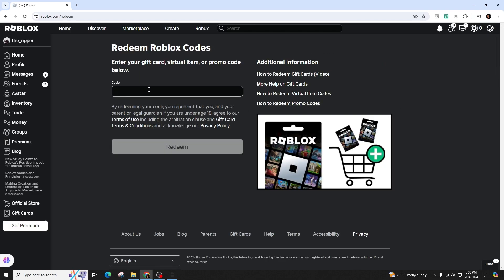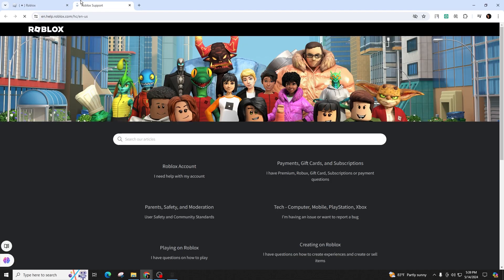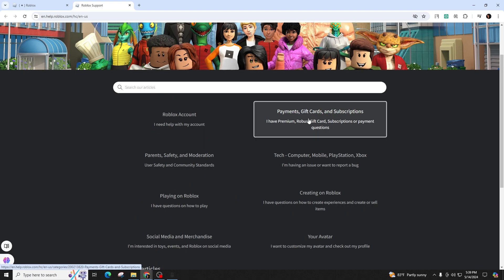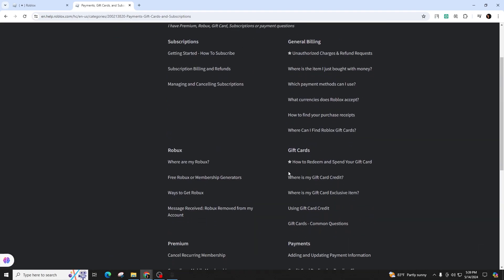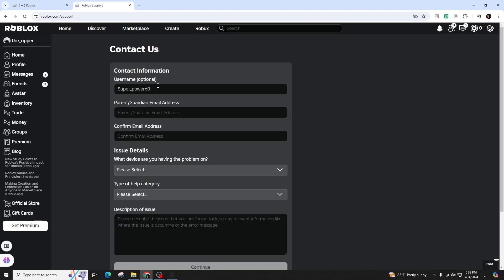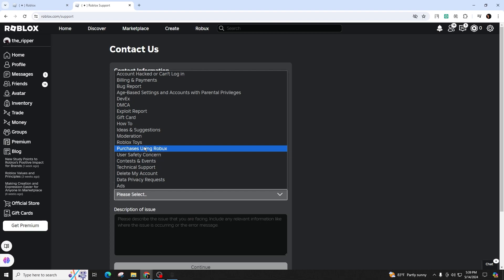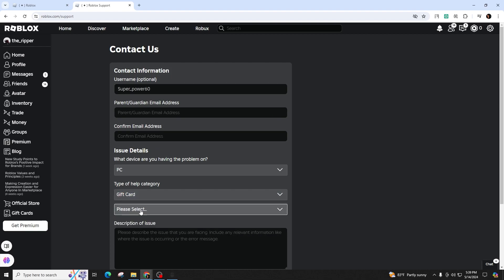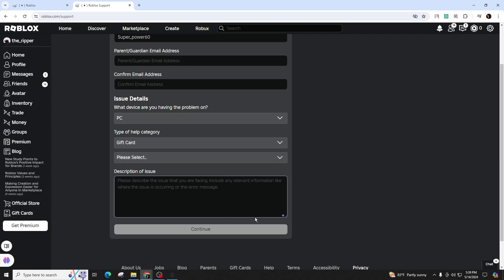How To Check Roblox Gift Card Balance - Easy(2024)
Tutorial On How To Check Roblox Gift Card Balance

👋 Welcome to Official Help Desk! In this video, we'll guide you through the process of checking the balance on your Roblox gift card. Knowing your gift card balance helps you plan your purchases and make the most out of your Roblox experience. We'll show you how to do it step-by-step.

🔑 Topics Covered:
1. **Understanding Roblox Gift Cards:** Brief explanation of Roblox gift cards and what they can be used for.

2. **Redeeming Your Gift Card:** How to redeem your Roblox gift card if you haven't done so already.

3. **Checking Your Balance Online:** Step-by-step instructions on how to check your gift card balance through the Roblox website.

4. **Using the Mobile App:** How to check your gift card balance using the Roblox mobile app.

5. **Troubleshooting Common Issues:** Tips on resolving common issues you might encounter while checking your balance.

🕒 Timestamps for Easy Navigation:
0:00 - Introduction
0:05 - Understanding Roblox Gift Cards
0:15 - Redeeming Your Gift Card
0:25 - Checking Your Balance Online
0:35 - Using the Mobile App
0:45 - Troubleshooting Common Issues

💬 Was this video helpful in showing you how to check your Roblox gift card balance?